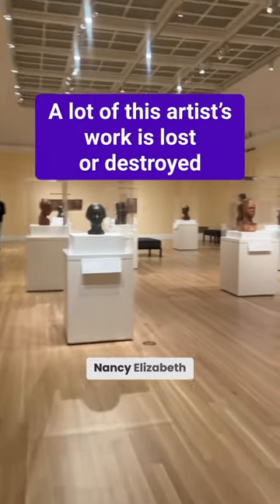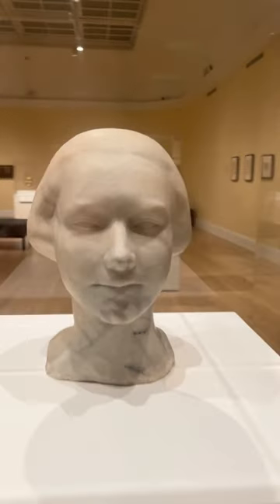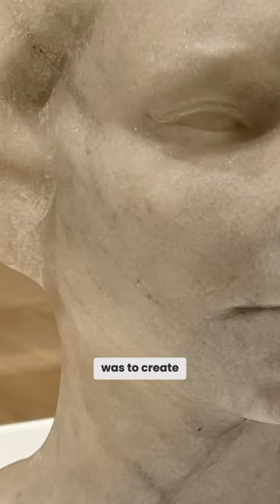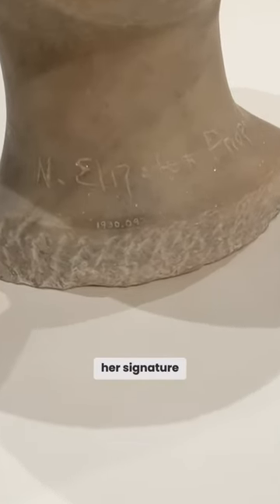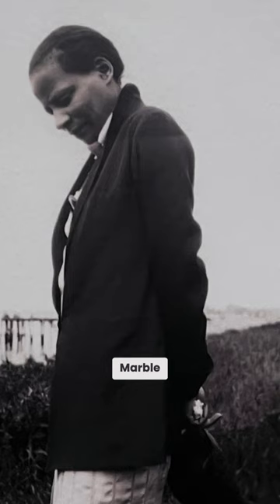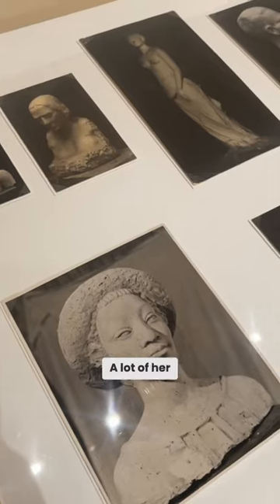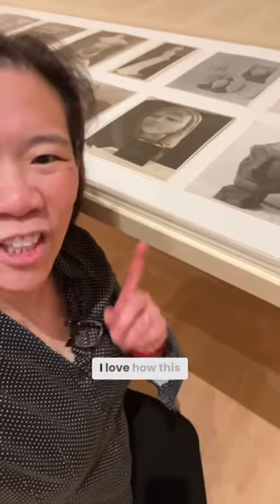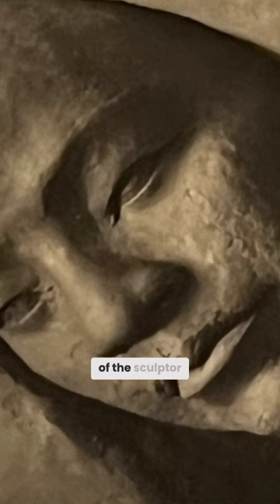Most of this Artist’s Sculptures are Lost or Destroyed: Nancy Elizabeth Prophet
Tragic that so many of her sculptures don't exist anymore. Important show at the RISD Museum  of the sculptor Nancy Elizabeth Prophet, the first documented woman of color to graduate from RISD.

• Portfolio critiques
• Artist calls

• 3 hour live work & critique session

• Pro development
• Portfolio critiques

👂AUDIO EQUIPMENT
96 Pack Acoustic Panels Studio Foam Wedges 1" X 12" X 12"